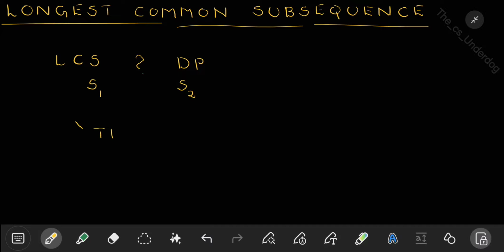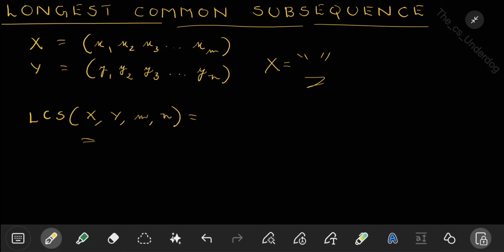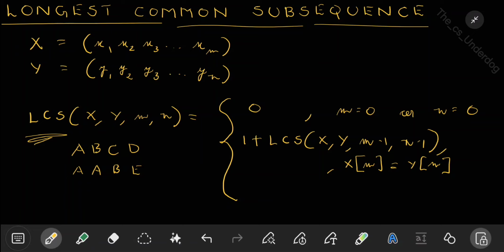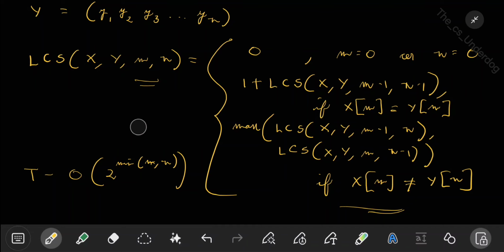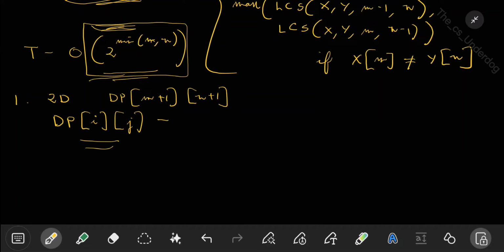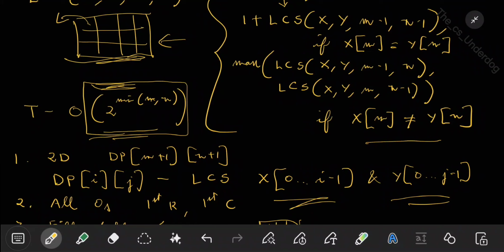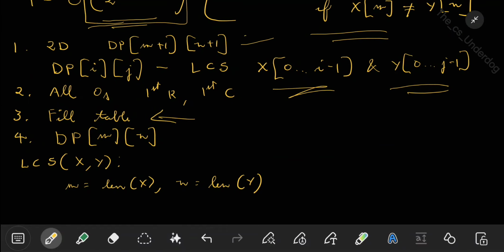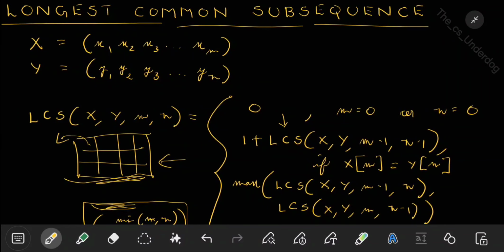Longest Common Subsequence (LCS) using DP | Algorithms Lecture 63 | The cs Underdog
This lecture explains how to solve Longest Common Subsequence problem (LCS) using dynamic programming. It also goes through time and space complexity analysis of this algorithm.